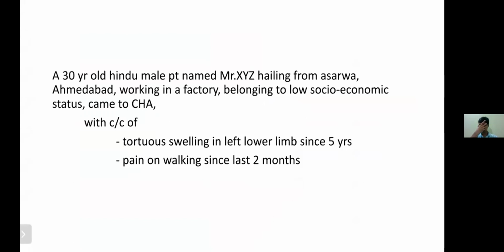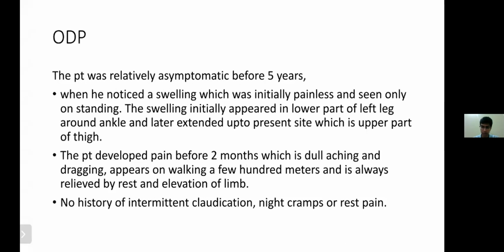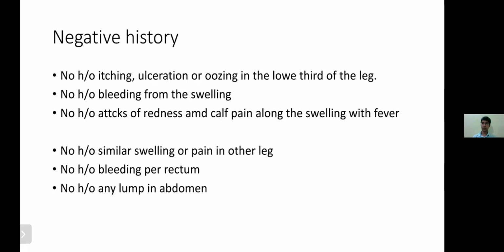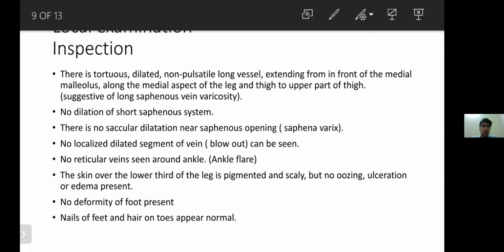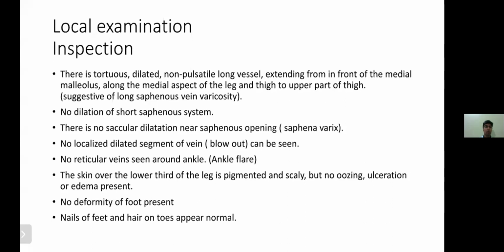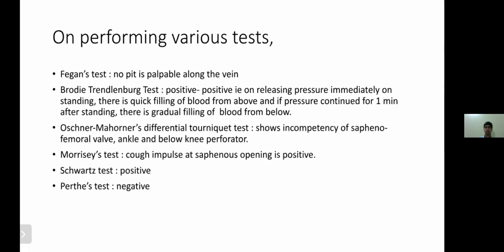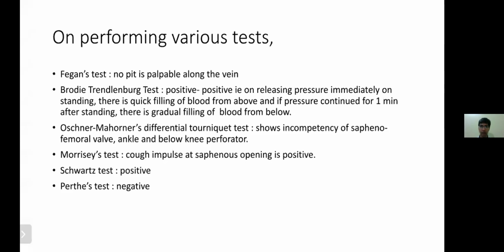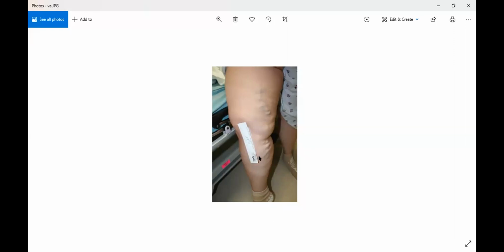Varicose Veins - How to present case - Surgery clinics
Discussion about varicose veins along with practical case presentation.